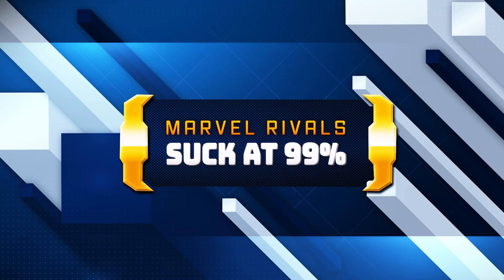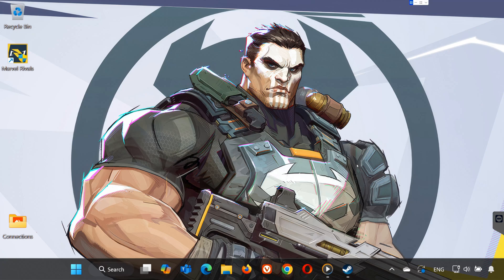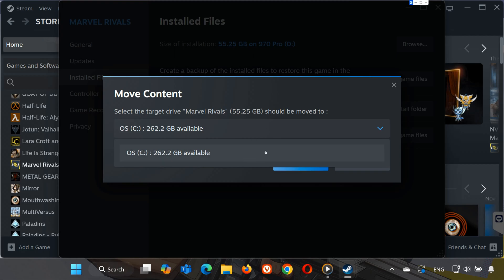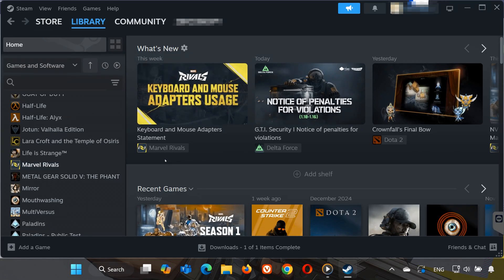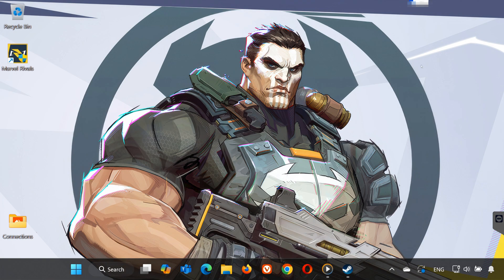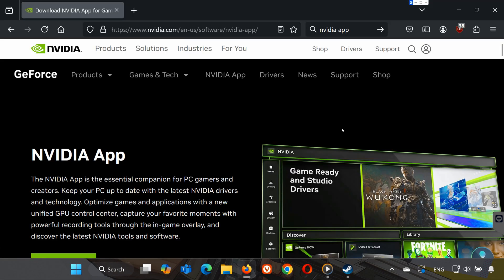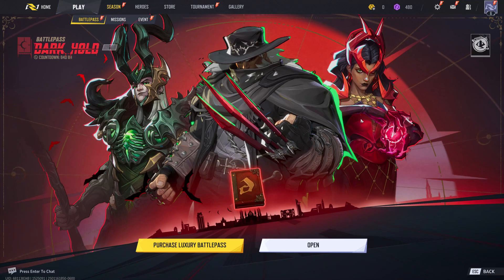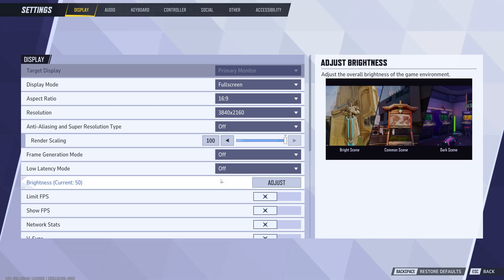How To Fix Marvel Rivals Stuck at 99% Loading Screen - NEW 2026🎮✅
Is Marvel Rivals stuck at 99% on the loading screen? Don't let this issue stop you from enjoying the game! In this video, we'll guide you through proven methods to fix the loading screen freeze in Marvel Rivals on Windows 11 or 10.

What You'll Learn:
Diagnose and fix the root causes of the loading issue.
Optimize your PC for smoother gameplay.
Update and verify files to eliminate errors.